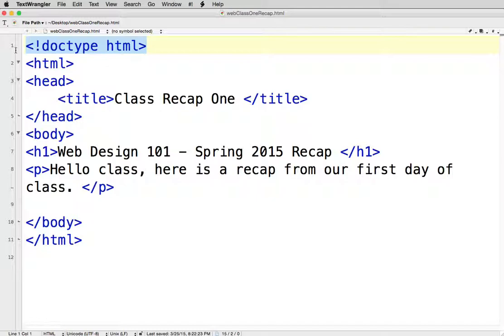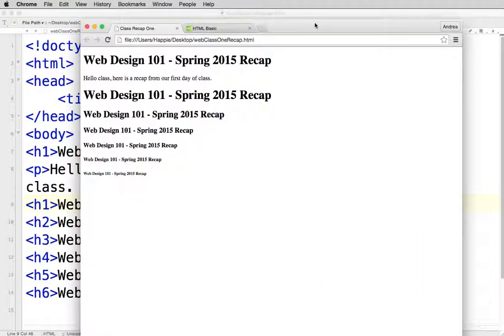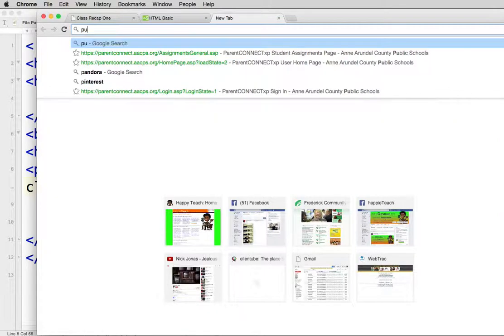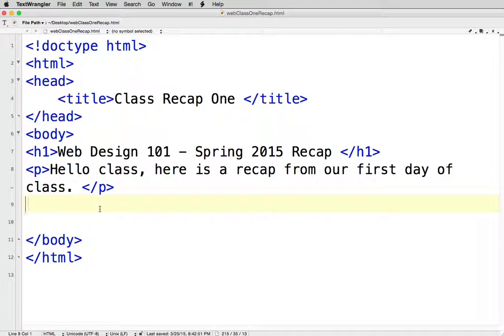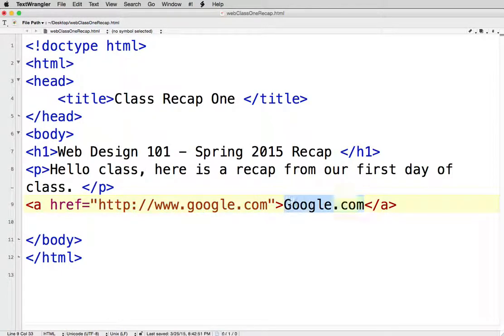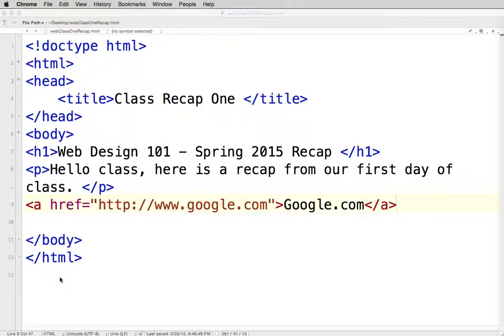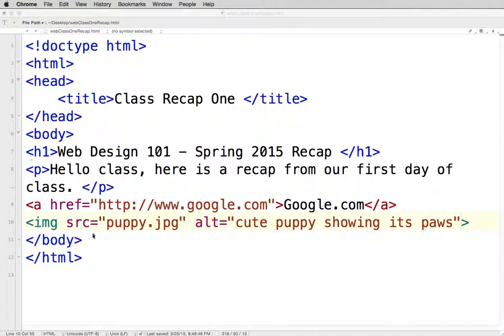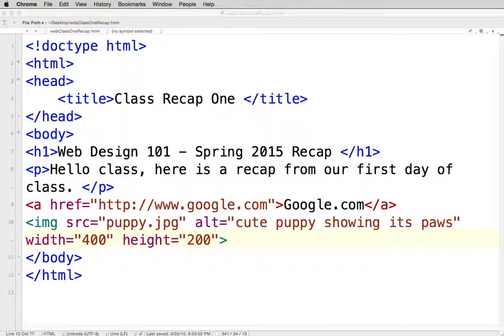2 HTML Basics - SeaLife Video 2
This is the second installment of the SeaLife video series. This video covers the basics of HTML.